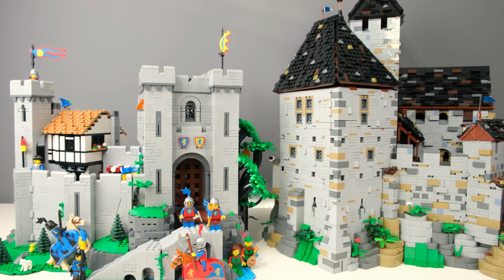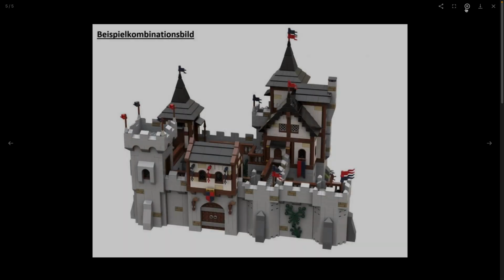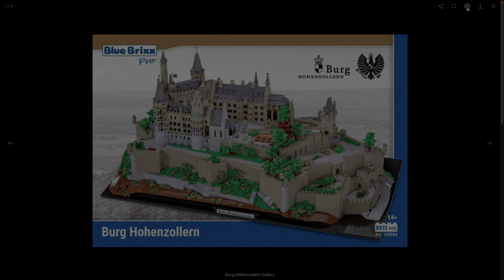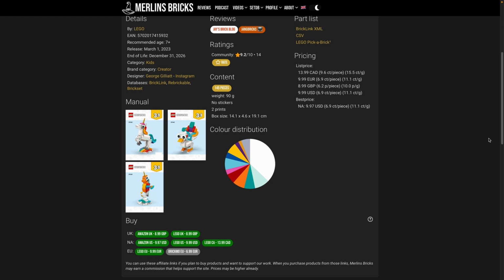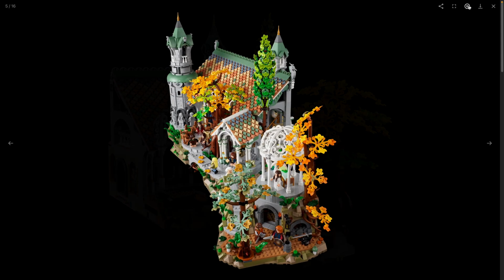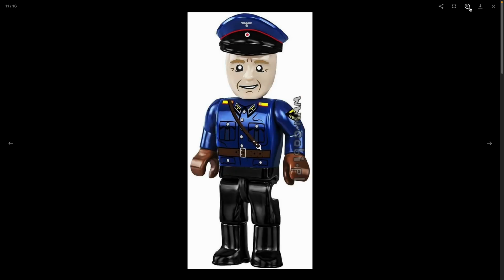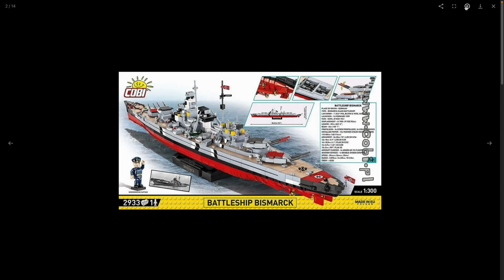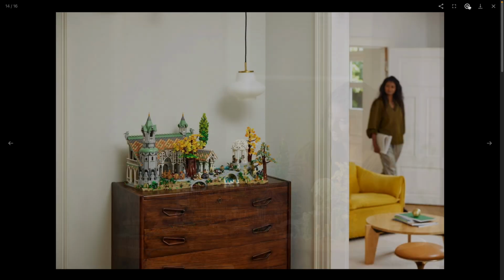The Best Sets of the Year - Community Awards 2023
In recent months, you had the opportunity to rate the sets you built on our website. The best sets of the year according to your ratings will now receive the Community Award 2023.

⏱ *Timestamps*
00:00:00 - Introduction
00:01:08 - BlueBrixx
00:06:03 - LEGO
00:12:20 - Mixed
00:19:22 - The Best Set of the Year